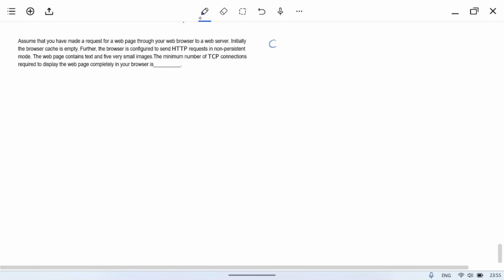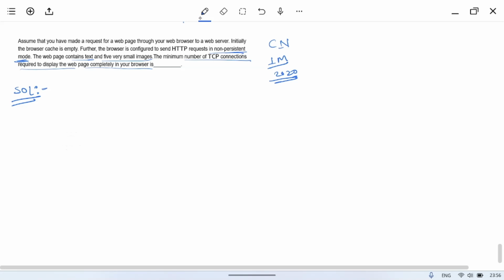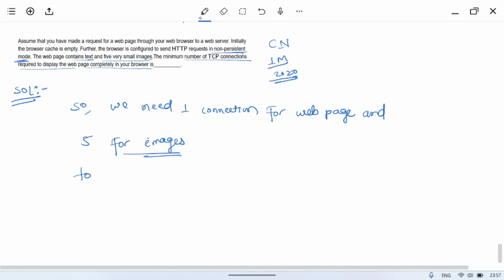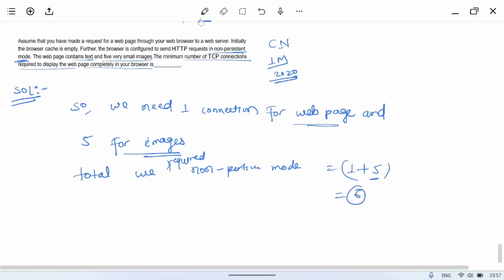GATE PYQ | Minimum TCP Connections for Non-Persistent HTTP | Computer Networks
In this video, I solve a GATE previous year question on TCP connections in Non-Persistent HTTP and explain step by step how to determine the minimum number of connections required to load a web page completely.

📝 Question:
A web browser requests a web page from a server with an empty cache and uses non-persistent HTTP. The page contains text and five very small images. What is the minimum number of TCP connections required?

🔹 Concepts Covered:

How Non-Persistent HTTP works
Difference between Persistent and Non-Persistent HTTP
TCP connection establishment for multiple resources
Step-by-step calculation of required TCP connections
📌 Watch till the end to understand the correct answer and the logic behind it!